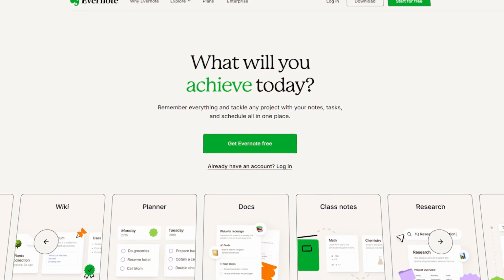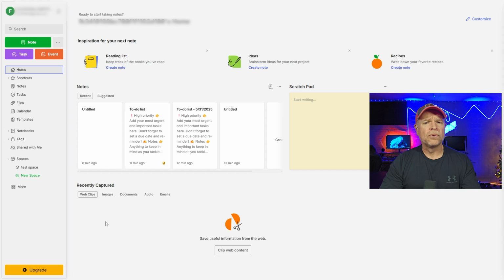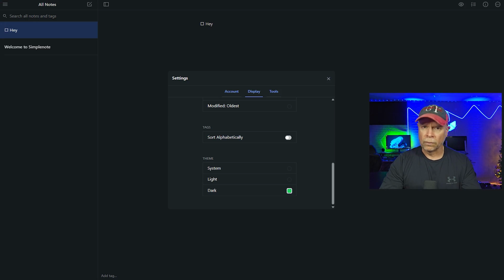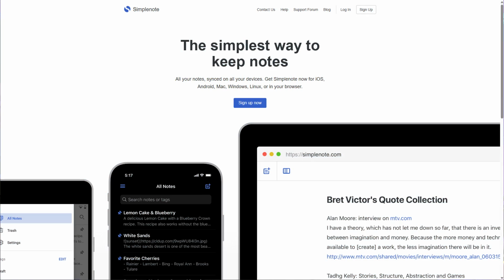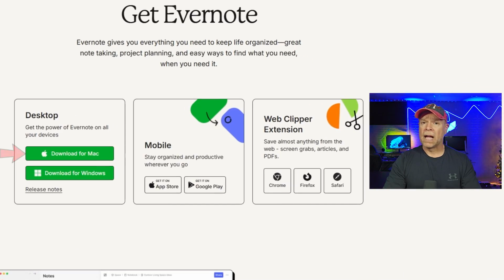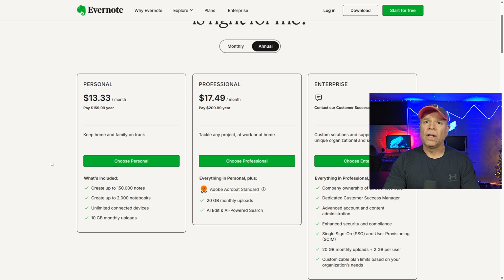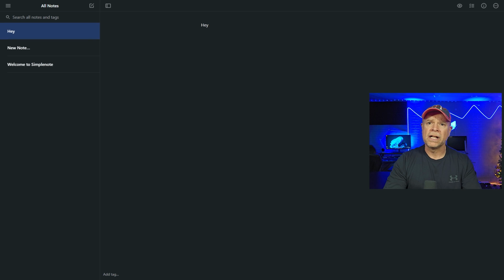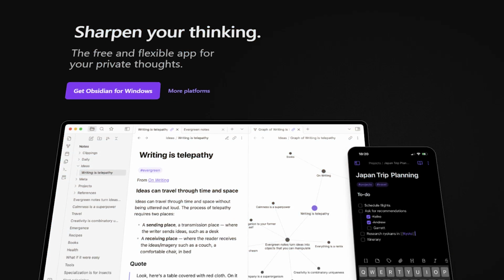Best Note-Taking App: Evernote vs Google Keep vs Simplenote vs Obsidian vs Notion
Compare the top note-taking apps Evernote, Google Keep, Simplenote, Obsidian, and Notion to find the best tool for organizing your ideas and boosting productivity.